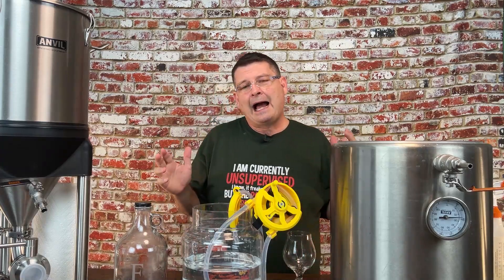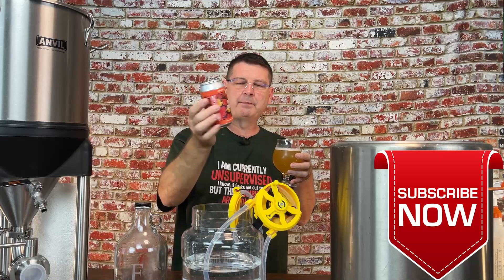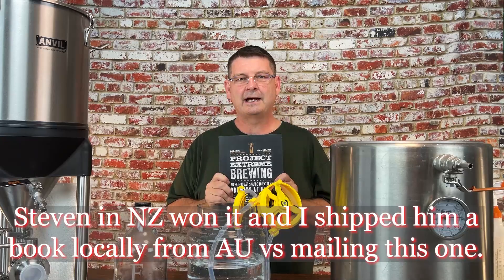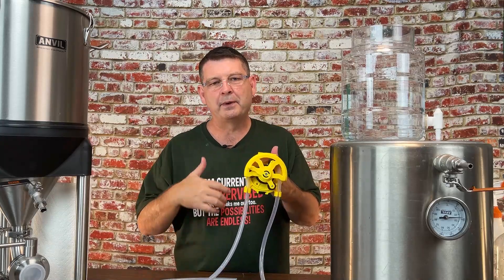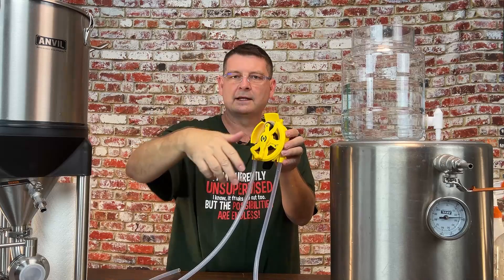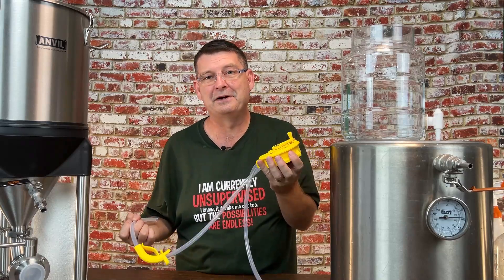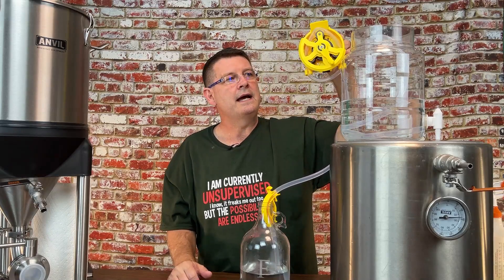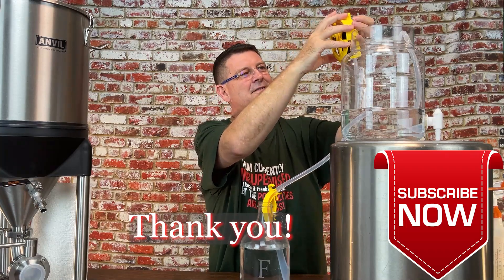Homebrewing Siphon Pump Review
This is a review of the Roller Pump manual siphon system available on Etsy.
The system is a very innovatively designed system and that shows a lot of promise.

I'm still learning to use the system and I do think the product could be approved upon but I also thinkin it does have a little bit of a learning curve to use properly too.